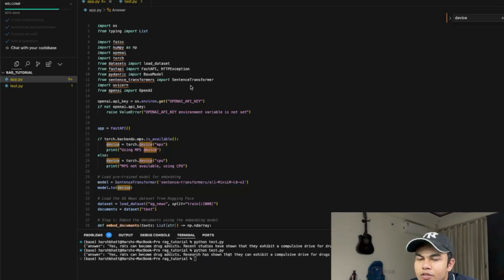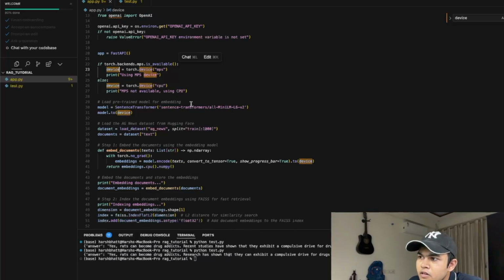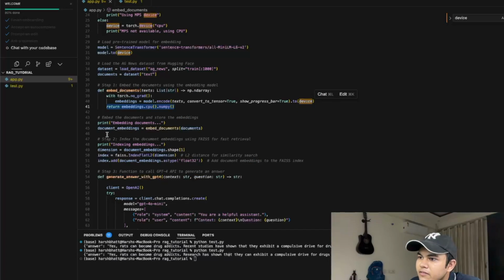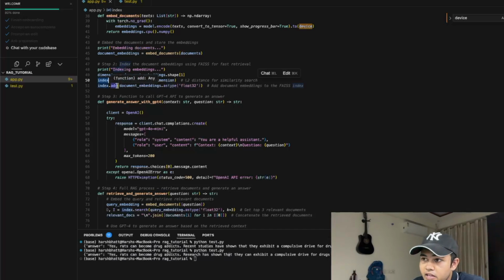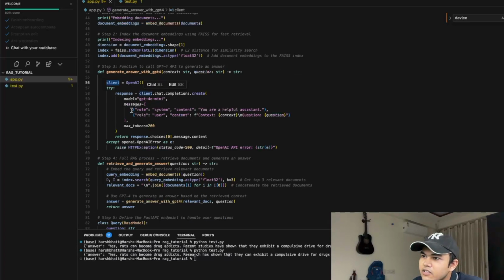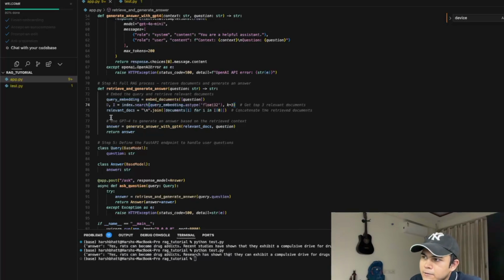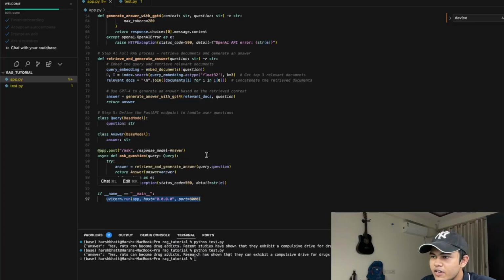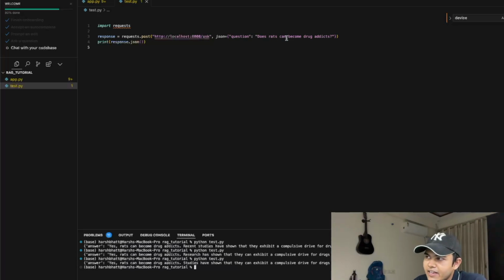Understand RAG by building from scratch in 10 min